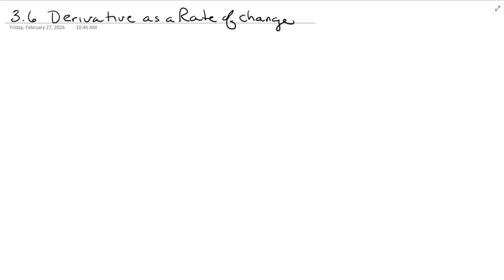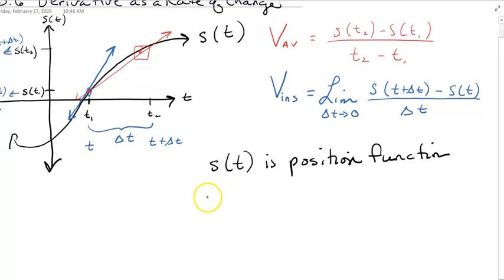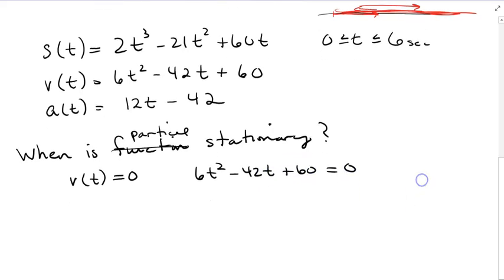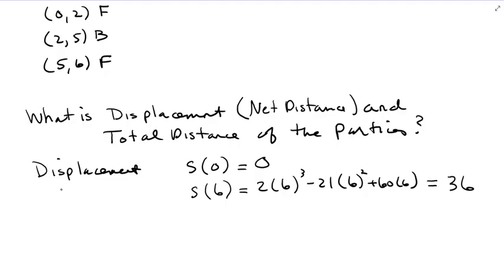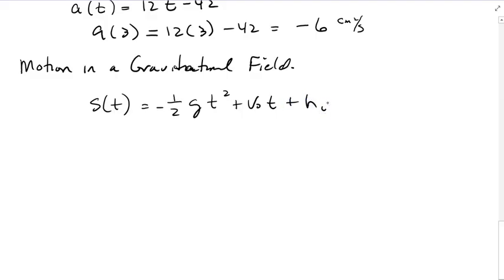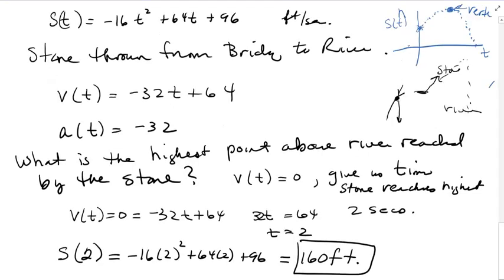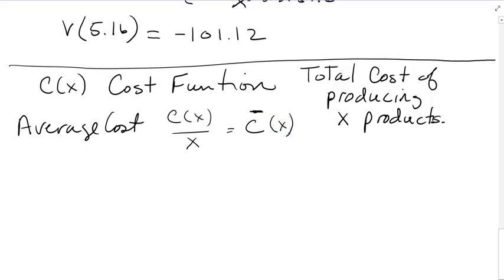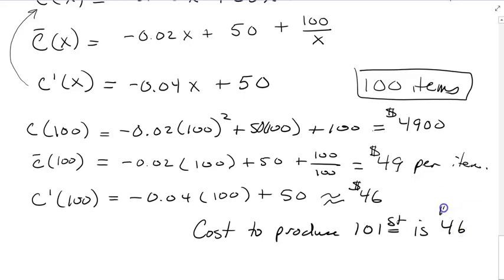3 6 Rate of Change